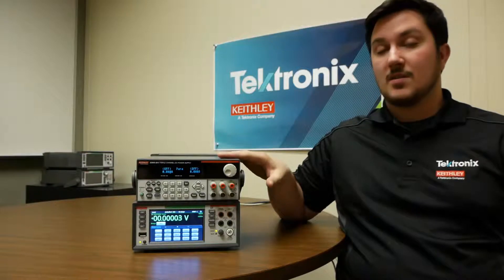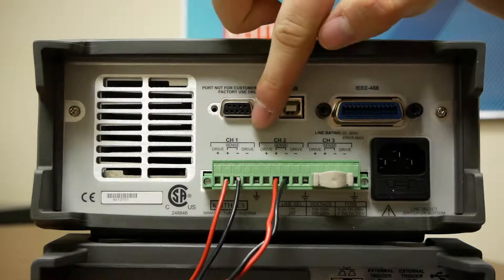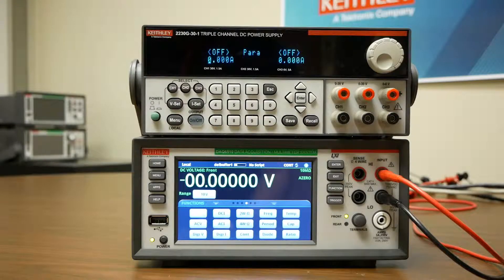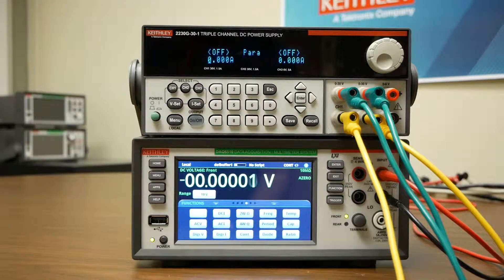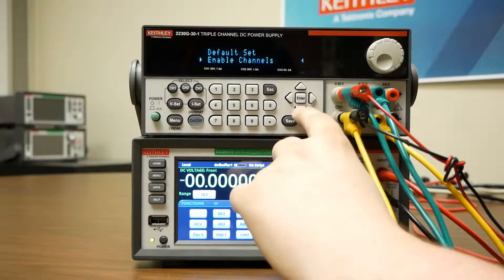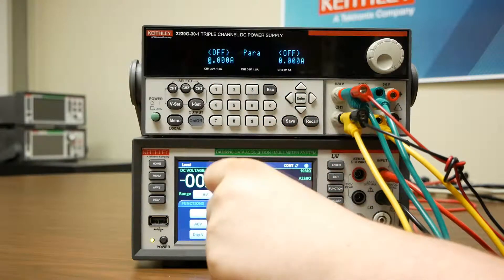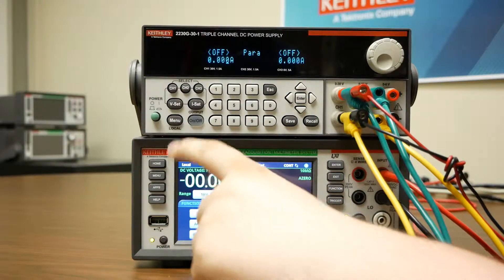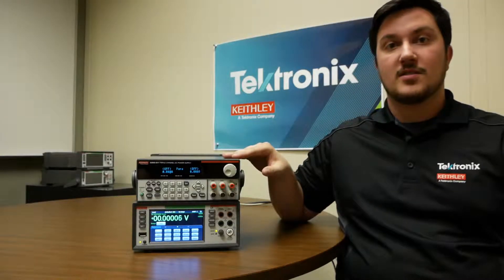Parallel Operation Using Multi-Channel 2200 Series Power Supplies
This video is a quick demonstration to configure parallel operation using a Keithley Model 2230G-30-1. This can be performed with any of the Keithley 2200-series multiple channel power supplies. Also featuring the DAQ6510 for voltage measurement verification.